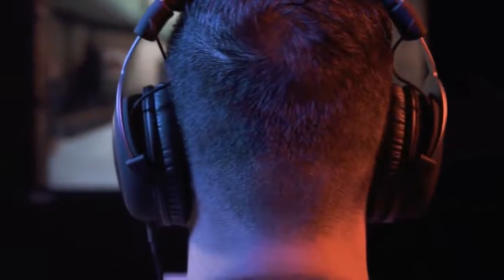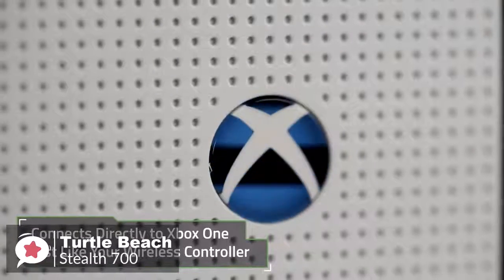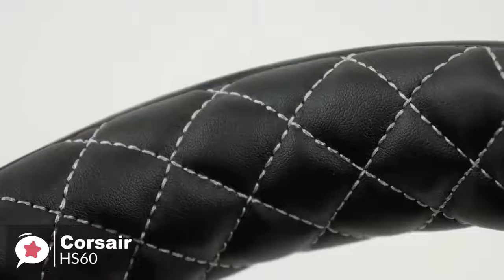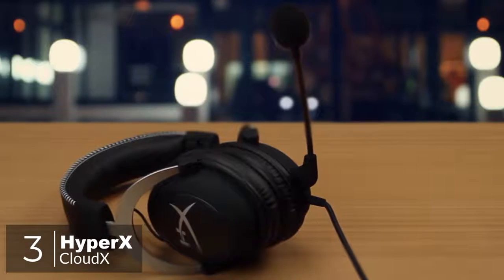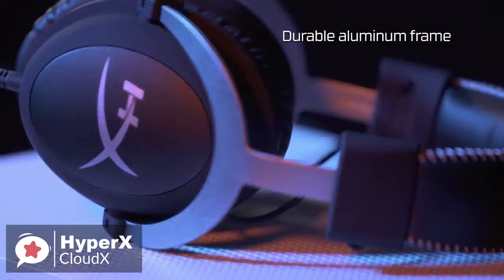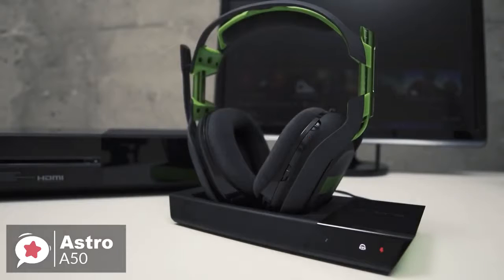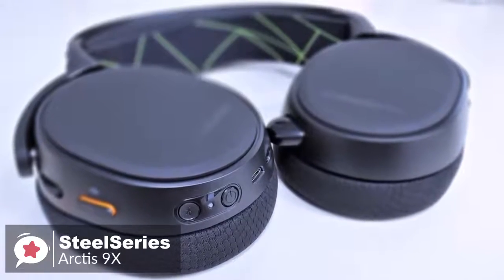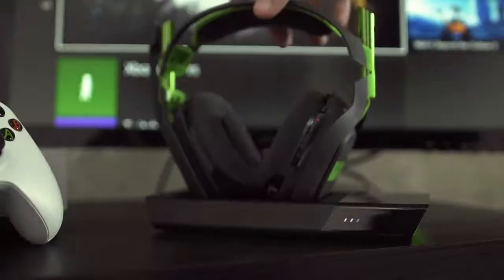5 Best Headsets for XBOX 2020